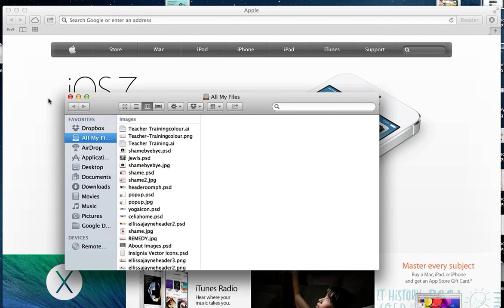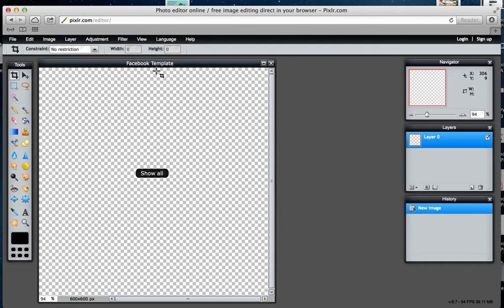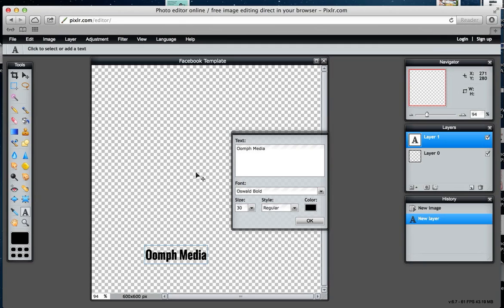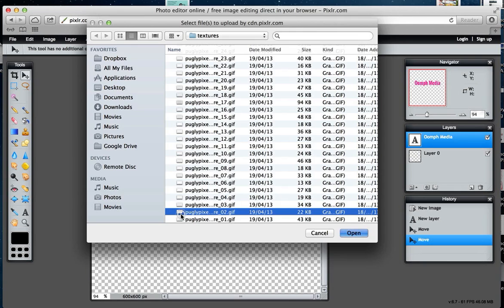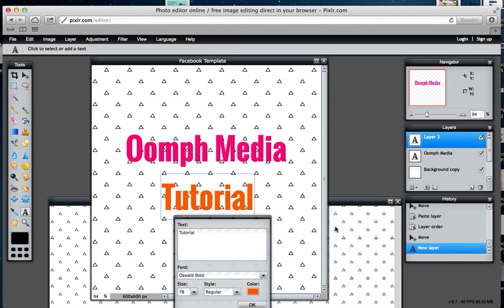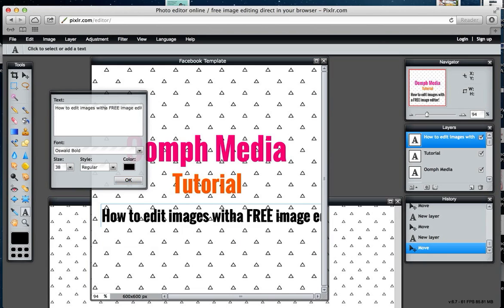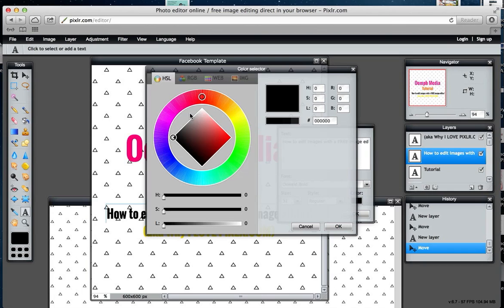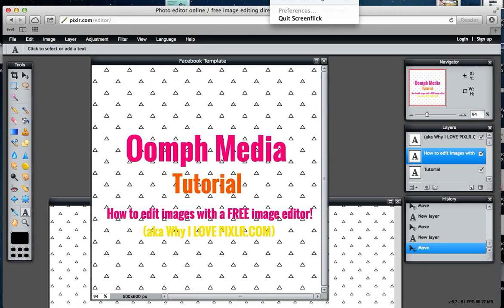How to Make a Text based Image using pixlr.com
Here is a quick demo on how to make a text based image on pixlr.com for your blog.  Download the template file from ellissajayne.com to do it yourself, or follow the tutorial!